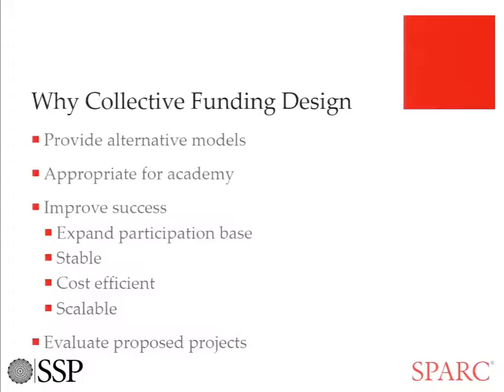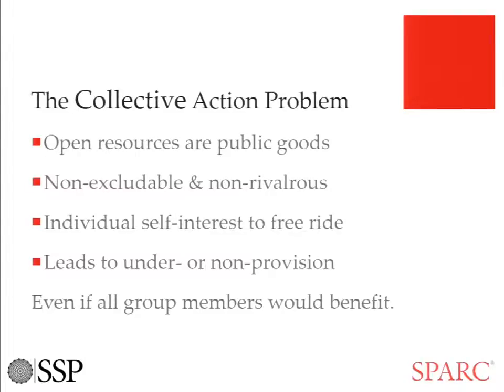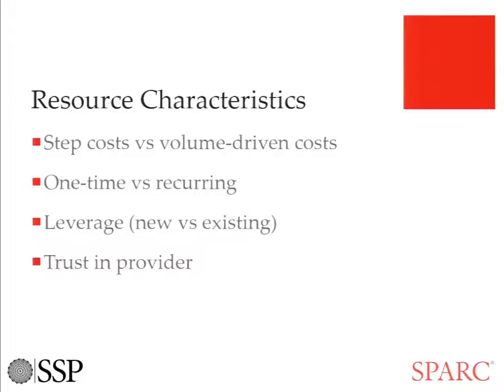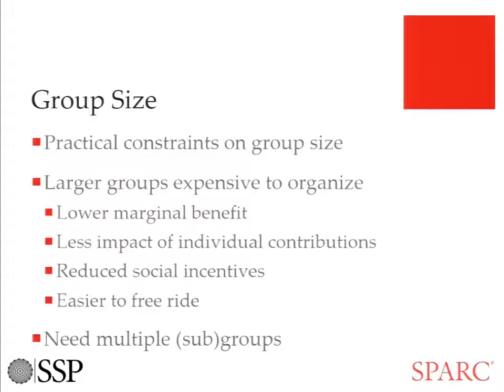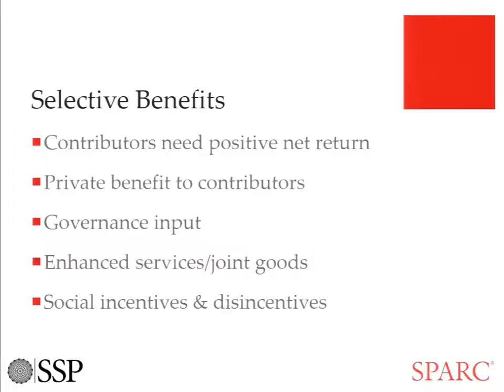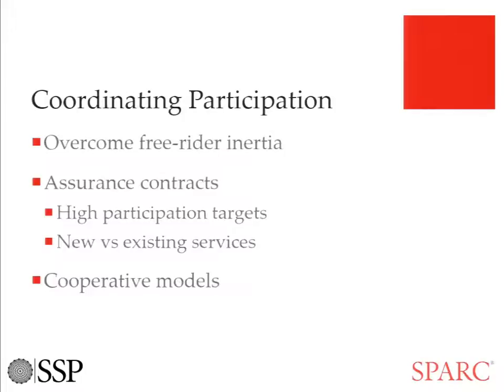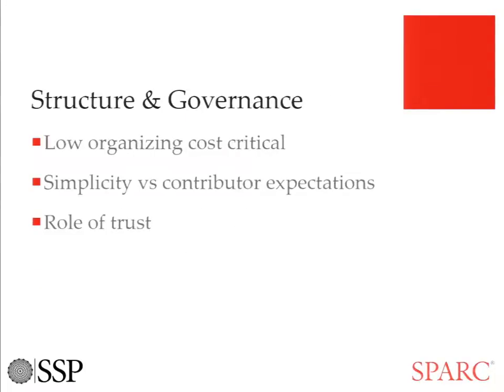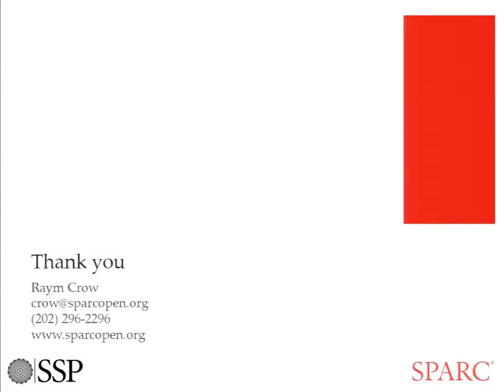06 02 16 Salon 3 1600 Crow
2016 SSP 38th Annual Meeting
Concurrent 3C: To Flip the Script: Moving Subscription Journals to Open Access through APCs and Cooperation
Speaker: Raym Crow